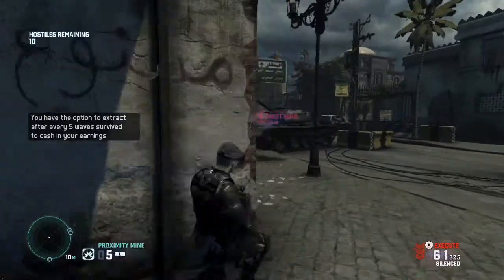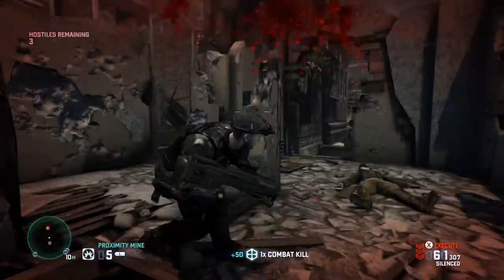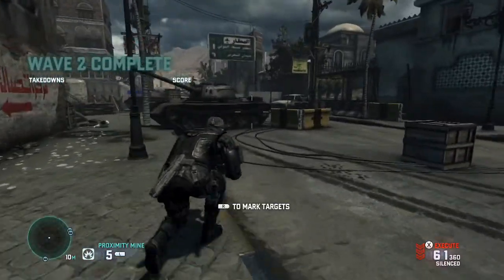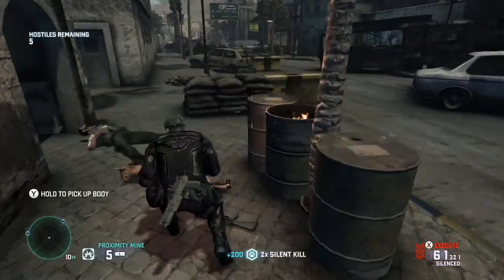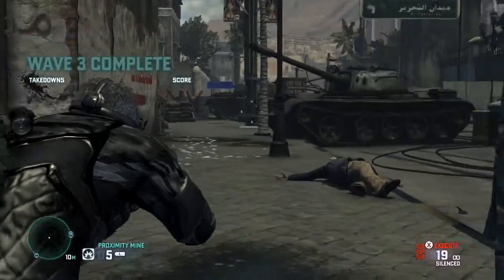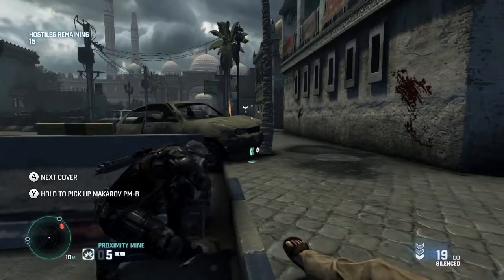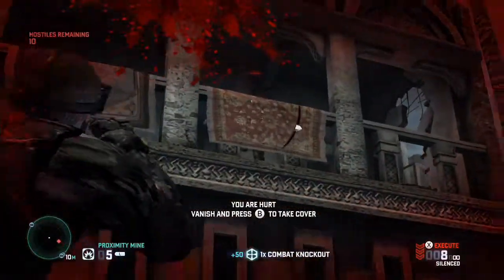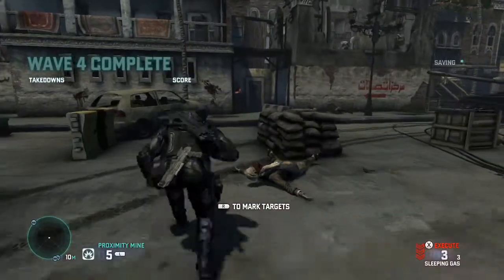splinter cell blacklist review (the good and the bad)